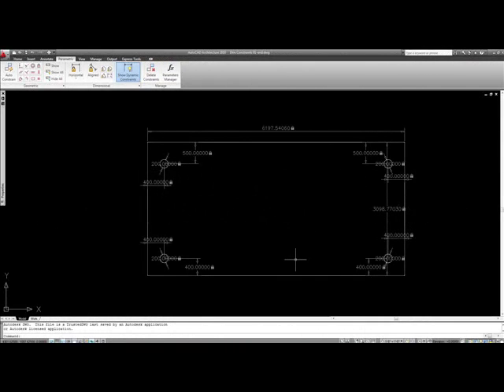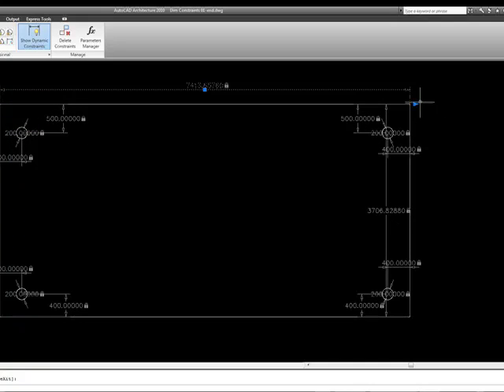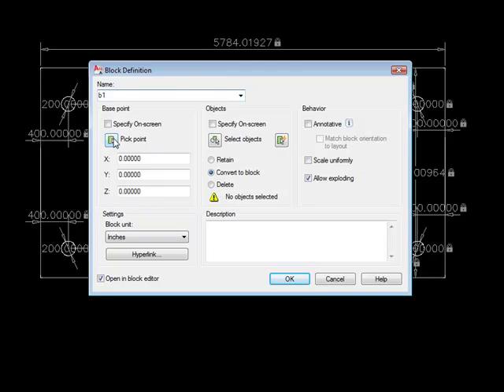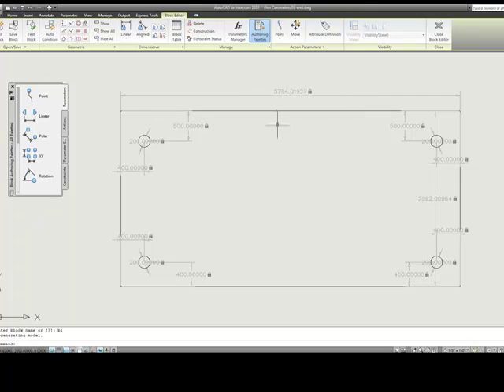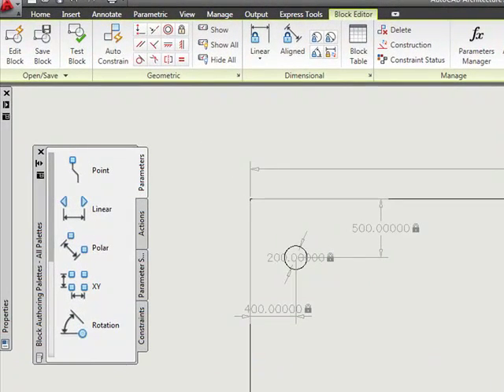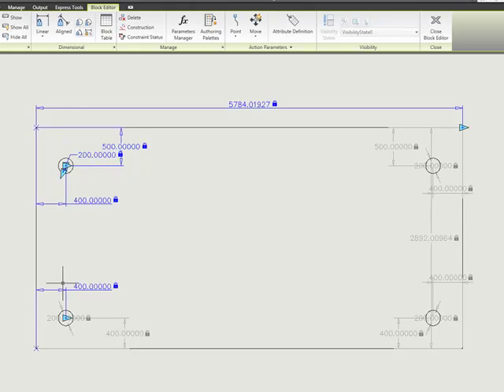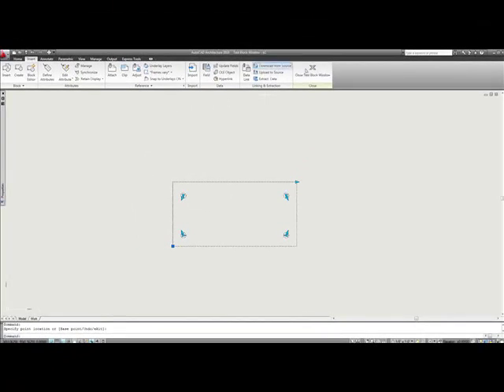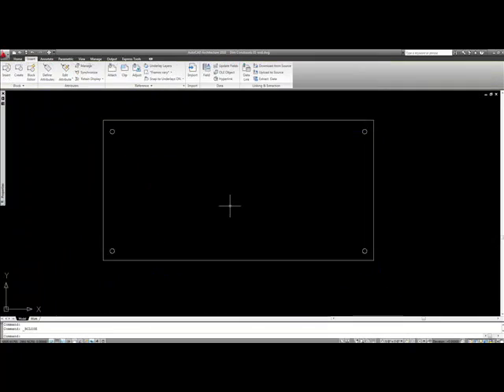Mike's tips - Dynamic Blocks: Converting Dimensional Constraints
Do you know how to use an existing drawing created with the new parametric design features of AutoCAD 2010 to define a Dynamic Block?